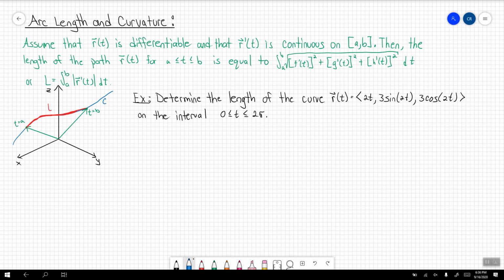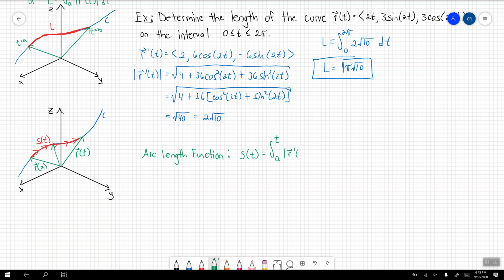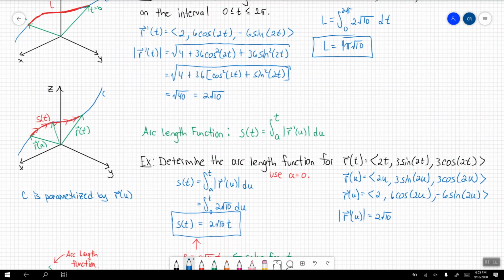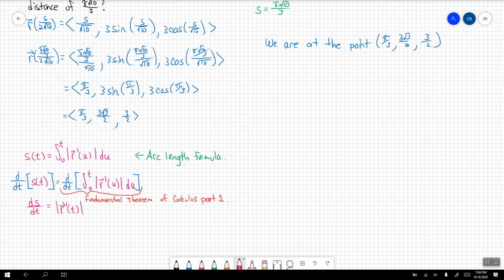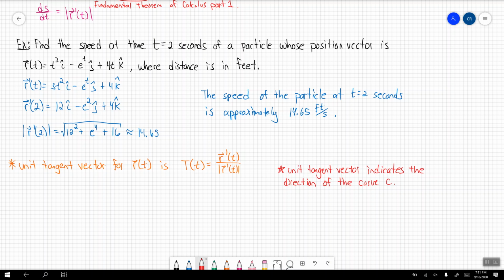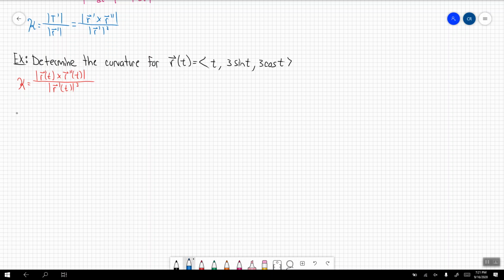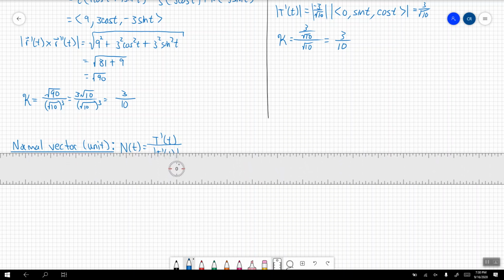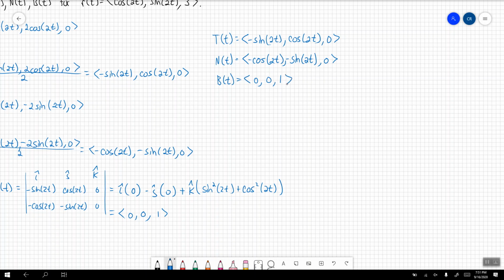Arc Length and Curvature